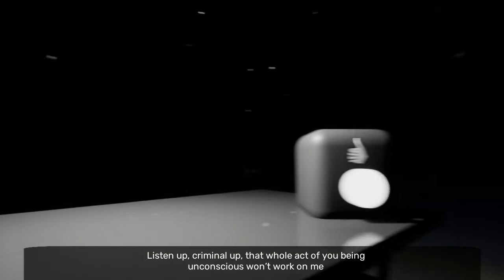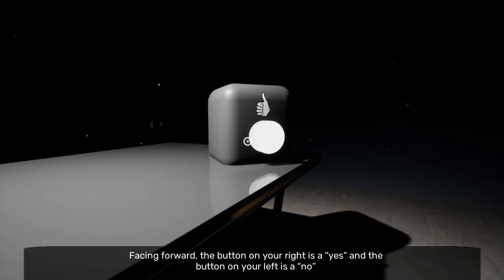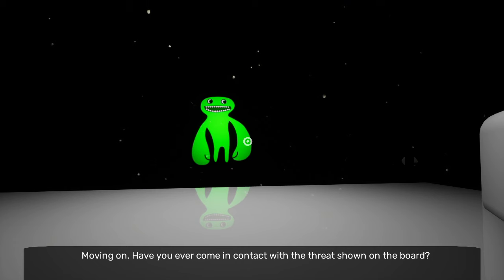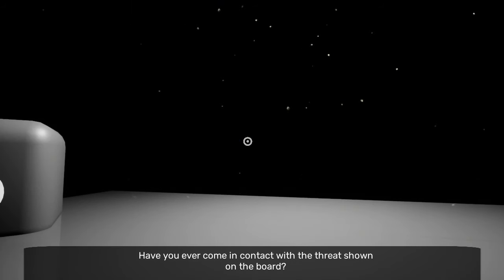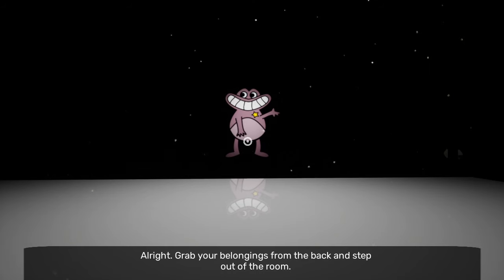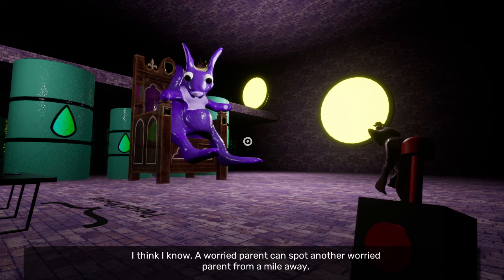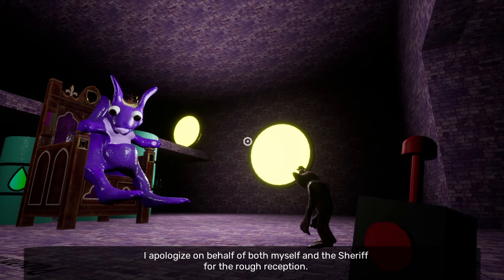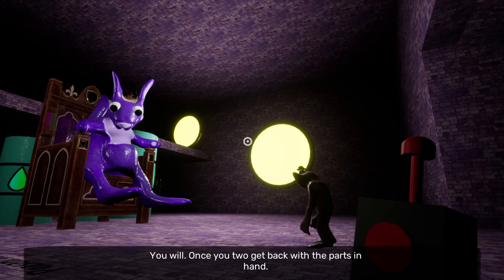Garten of Banban V 5 7 8 -9 10 - What did you Miss in new chapter ! ALL BOSSES + SECRET ENDING!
Garten of Banban full story